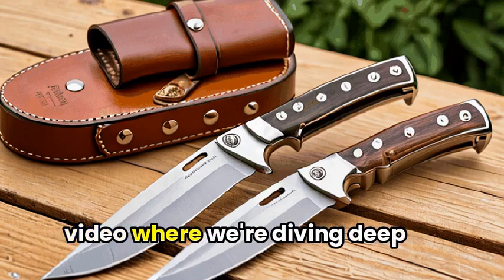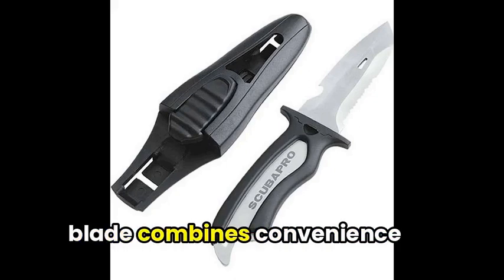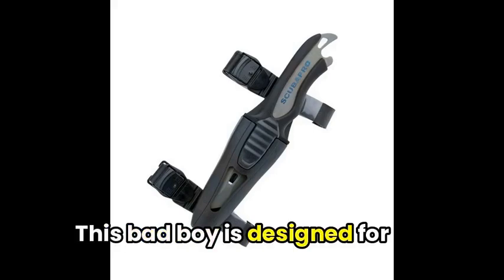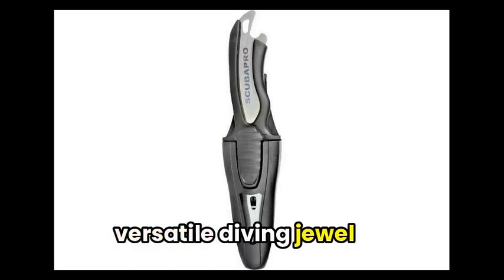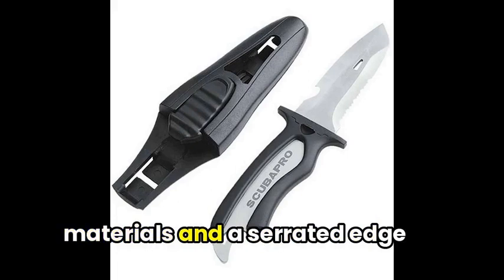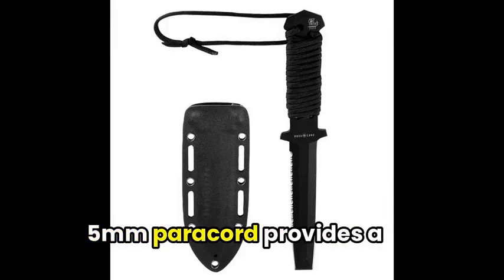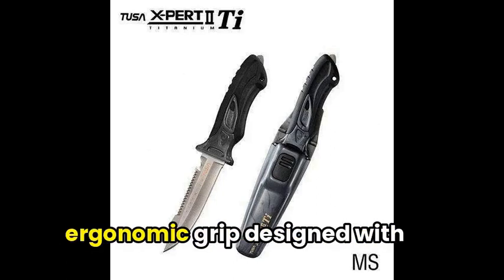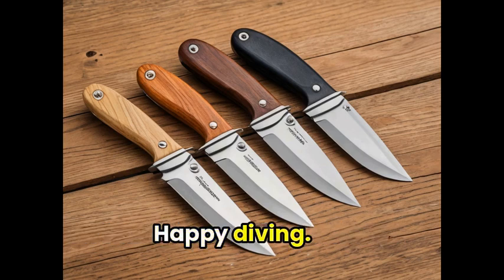The Best Dive Knives | University of Guns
📺 The Best Dive Knives

CHAPTERS:

00:00 Introduction to Dive Knives
00:20 Scubapro Titanium Dive Knife 3.5in Blade
01:07 Scubapro Mako Titanium Dive Knife
02:01 Scubapro Mako 304 Stainless Dive Knife
02:50 Aqua Lung Argonaut Titanium Dive Knife
03:25 TUSA Titanium Dive Knife
04:02 Conclusion and Wrap-up

DESCRIPTION:

"Welcome to our latest roundup video, where we're diving deep into the world of dive knives! Whether you're a seasoned underwater explorer or a beginner looking to make your first plunge, we've got you covered with our collection of top-rated dive knives. Join us as we take a closer look at each model and share our expert insights to help you find the perfect blade for your next adventure. "

To kick things off, Experience the amazing versatility of the Scuba Pro Mako Titanium Diving Knife. Its corrosion-resistant titanium blade is not only incredibly strong but also retains its sharpness for any task you encounter underwater. The multi-function 3.5-inch blade combines convenience and power, with a serrated edge for rope cutting, a conventional edge for smooth slices, a line-cutting notch, and a bottle opener all in one. The large titanium handle provides a comfortable grip, while the unique sheath design ensures your knife is secure and easily released with just one hand. Perfect for diving enthusiasts seeking an innovative and high-quality tool, the Mako Titanium Diving Knife is a must-have addition to your dive gear collection.

Following that, we have the Scubapro Mako Titanium Dive Knife - a perfect addition to any diver's kit. This bad boy is designed for scuba diving, snorkeling, or any other water adventure you can throw at it. Featuring a rust-resistant titanium blade that's incredibly strong and can hold a sharp edge, this knife is built to withstand whatever ocean throws your way. The large handle provides a secure grip and even includes a thumb guard to prevent slipping, so you can focus on doing what you love without worrying about losing your knife. The unique locking mechanism on the sheath makes sure your knife stays in place when it's not in use, but can easily be released with one hand when you need it. Overall, the Scubapro Mako Titanium Dive Knife is a top pick for anyone who wants a reliable, versatile diving tool that can handle all sorts of tasks underwater. Just remember to return the knife securely to its sheath when you're done with it to keep everything in top shape.

Following that, are you ready to dive into the underwater world with some amazing gear? The Scubapro Mako Stainless Steel Dive Knife is designed to handle all your diving needs with ease. Constructed with 304-grade hard-tempered stainless steel, this knife provides a perfect cutting edge and ensures high resistance to surface oxidation, making it not only durable but also rust-resistant. The knife features multiple cutting edges, including a conventional edge for slicing through different materials and a serrated edge for sawing through tougher ones. To top it off, you'll also find a helpful bottle opener for when you need a refreshing beverage after a long day of diving. Divers and underwater enthusiasts praised the Mako Stainless Steel Dive Knife for its quality, versatility, and convenient design.

To top off our list, let's talk about the FK-940 X-Pert II by TUSA, a fantastic dive knife. This badge of honor for divers boasts a 6-4Ti titanium blade that's highly corrosion resistant and maintains a razor-sharp edge. Not only does it offer reliability, but also comfort with its ergonomic grip designed with a counterweight. And hey, it even comes with a serrated edge for your convenience! The sheath offers a convenient single-button release, and you can make any necessary adjustments for a comfy fit thanks to the easy-adjust buckle and strap. So, get ready to dive into action with the X-Pert II!

As we conclude our dive into the world of dive knives, we hope you've enjoyed learning about these versatile tools. Whether you're an avid snorkeler or a daring deep-sea diver, selecting the right dive knife is crucial for your adventures. Happy diving!